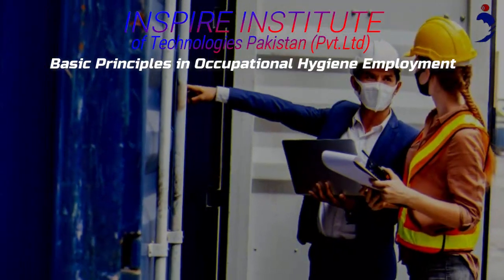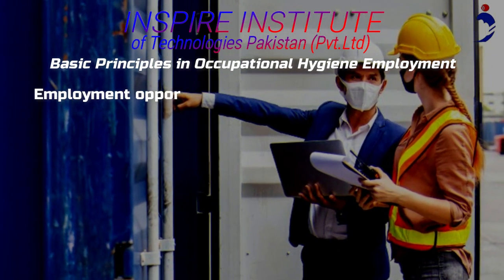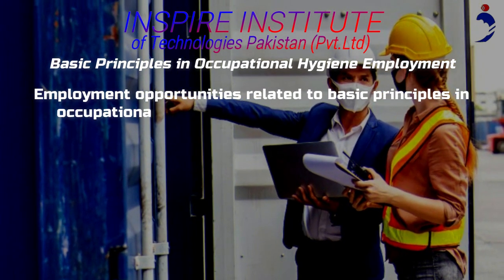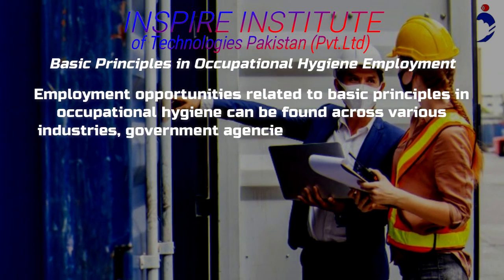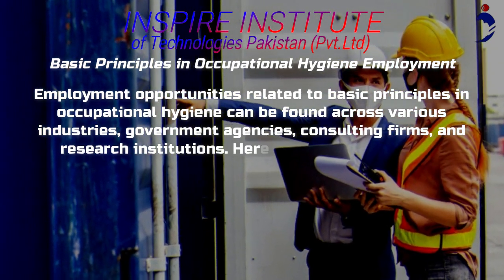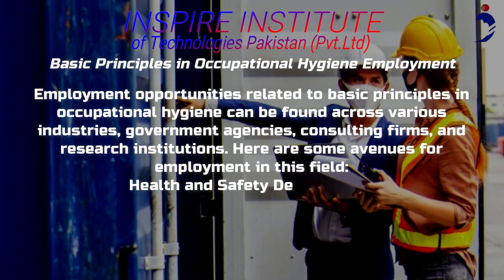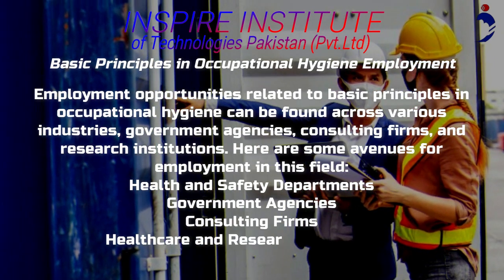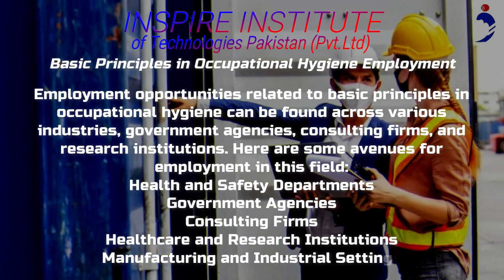Basic Principles in Occupational Hygiene in Islamabad, Pakistan